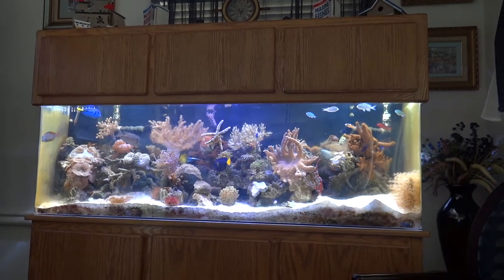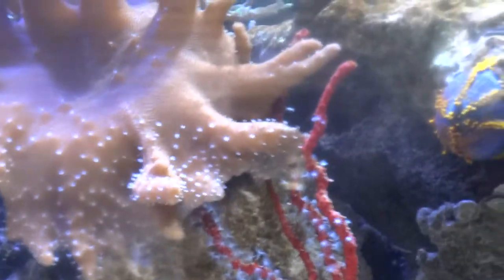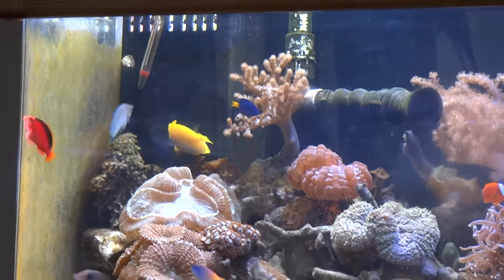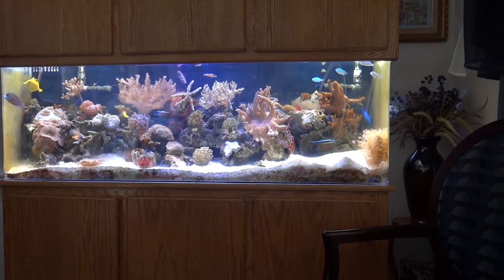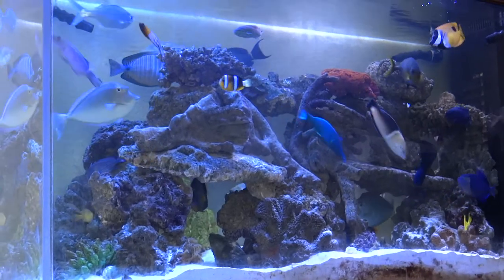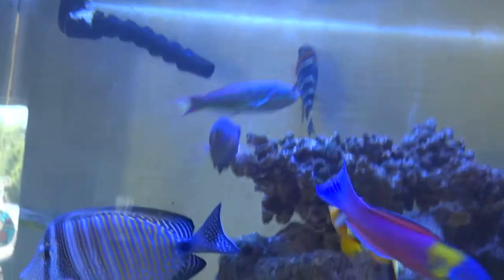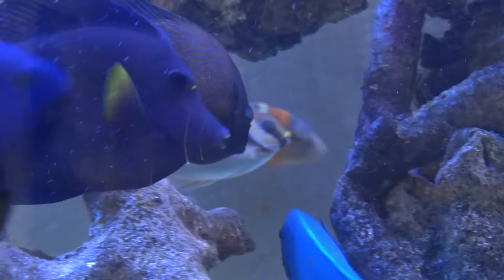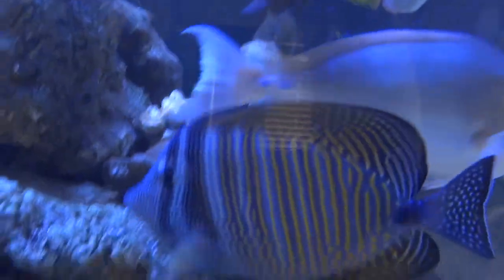Kevin and Sheri 300g & 100g #29 Sheri narrating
It me Sheri! This is the first time I have tried to film and narrate with the new HD camera, so excuse the quality, I will get better at it.  I attempted to name most of the fish, coral and invertebrates. We are in the process of setting up a small 29g tank in our dining room with a dwarf lion, possibly a boxfish or cowfish to handfeed and train to eat in captivity. More video's soon, so keep tuning in!